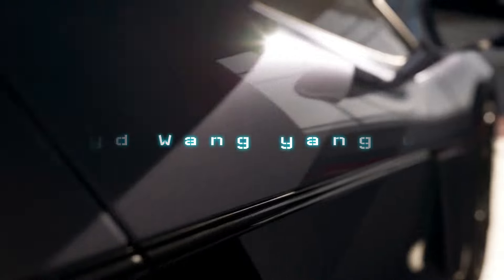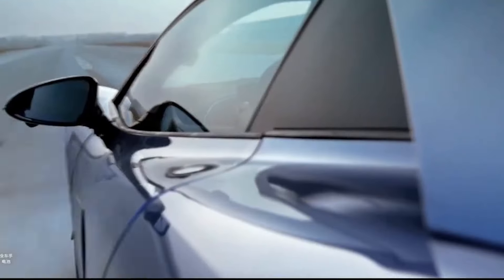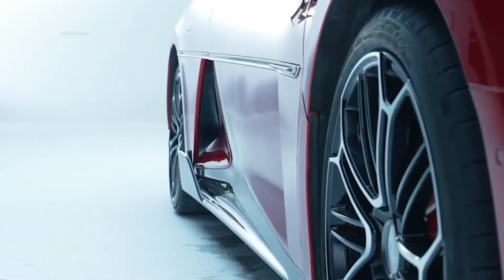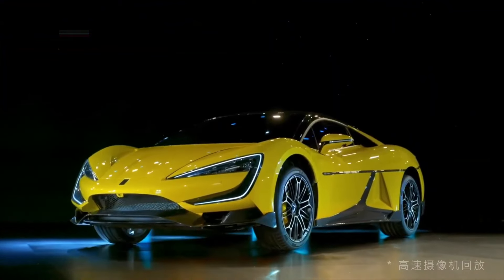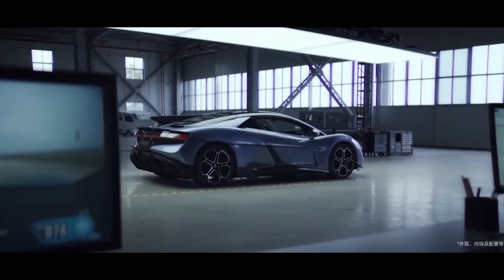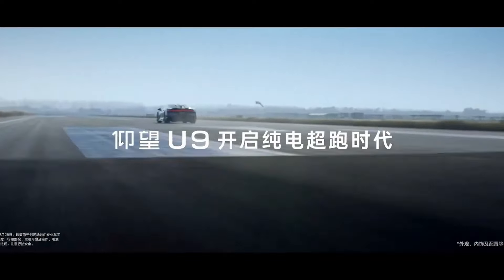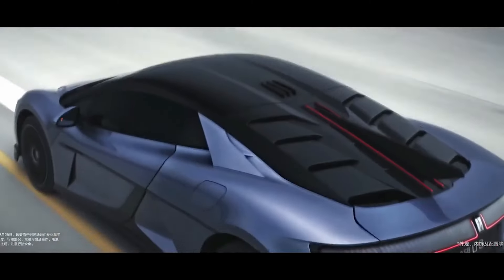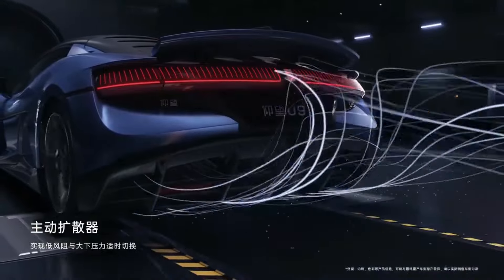Truth Behind BYD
The BYD Yangwang U9, a 1,100-horsepower supercar, defies convention with its ability to dance, leap , and even drive on three wheels. Here's how it accomplishes these extraordinary feats:

BYD, renowned for revolutionizing the EV market in the PRC and rivaling Tesla in production and market share, has diversified its offerings through ventures like Yangwang. As a sub-branch specializing in high-end electric vehicles, Yangwang presents the U9—a powerhouse with over 1,100 horsepower and a price tag under $150,000.

Beyond being a competitive option, the Yangwang U9 serves as a showcase of BYD's latest engineering innovations. Instead of traditional track performances, this supercar demonstrates its prowess through unconventional maneuvers, facilitated by BYD's DiSus System—a cutting-edge suspension technology that we'll delve into RIGHT NOW!